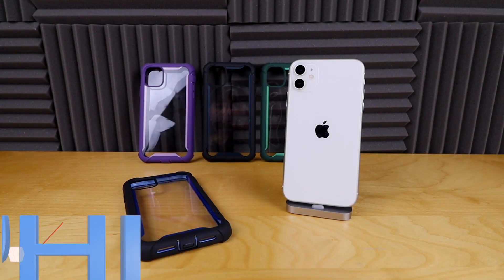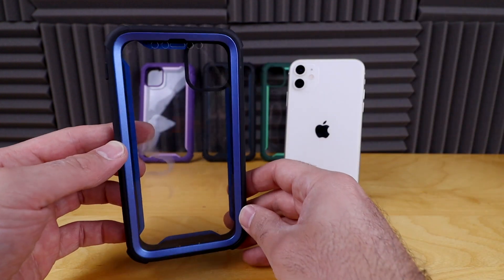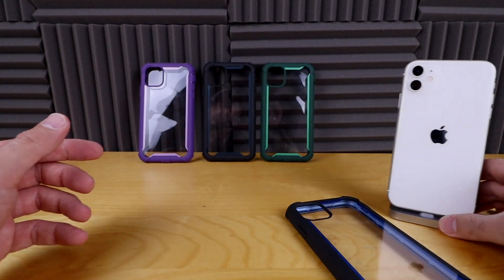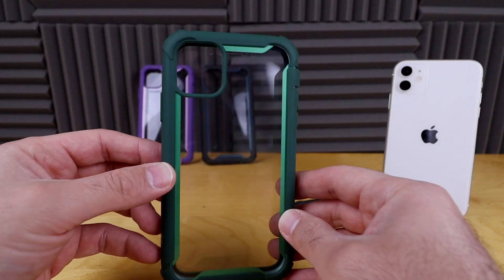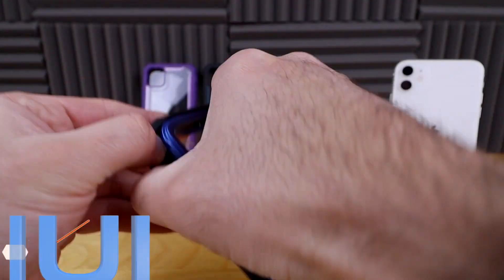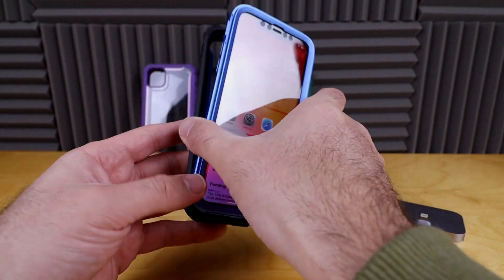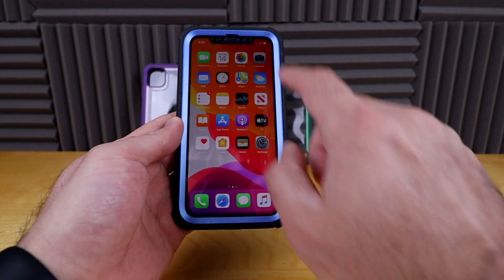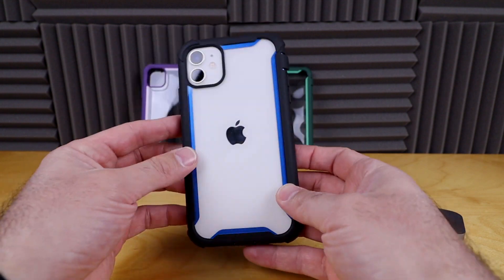iPhone 11 i-Blason Ares Case Review